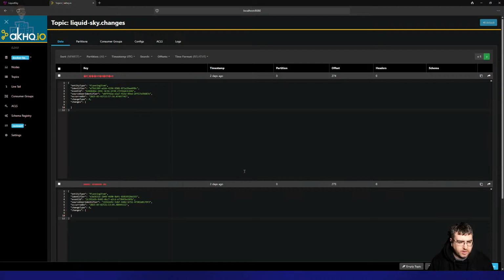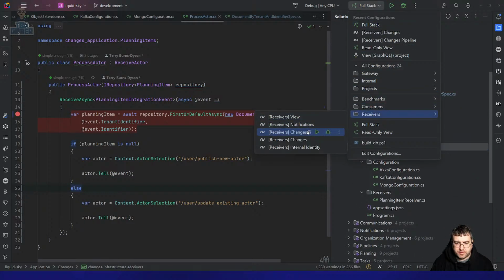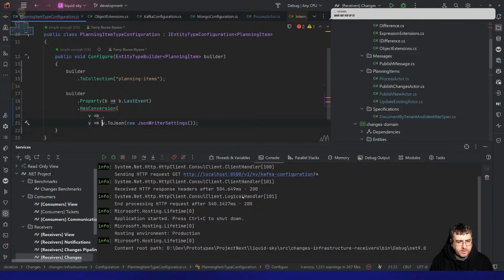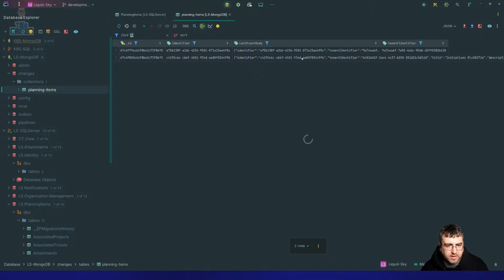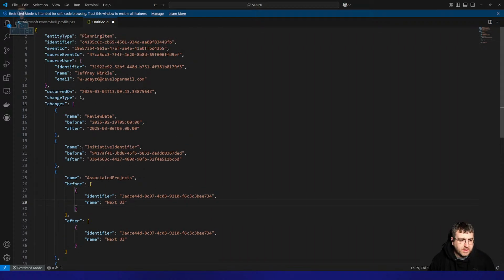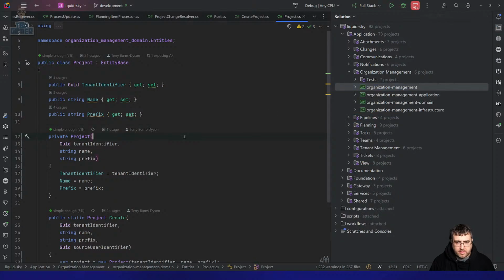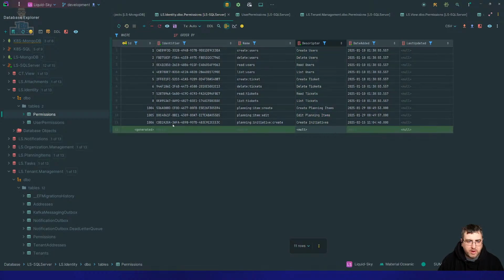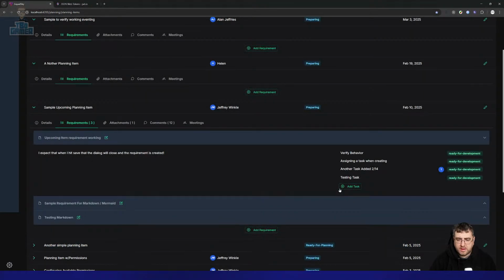Episode 184 Building a Project Management platform, one failure at a time [C#/Angular/Kafka]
We return to Liquid Sky development, and after getting the task updates finally in place last week I turn my attention to some of the earlier pieces of the platform to get them up and running again. When you're building a platform such as this, it's easy to lose track of pieces as you update and improve other areas.